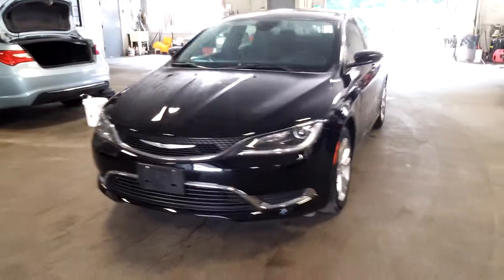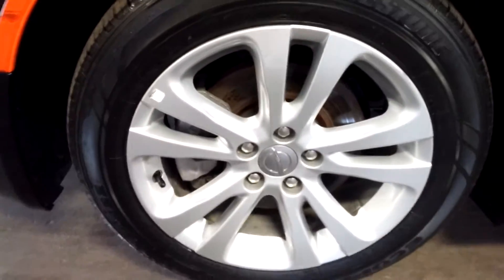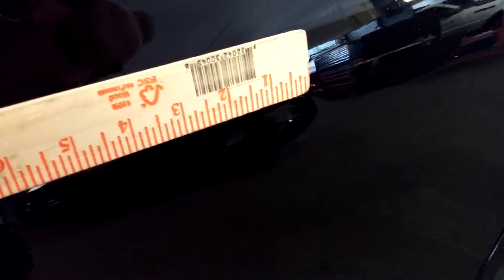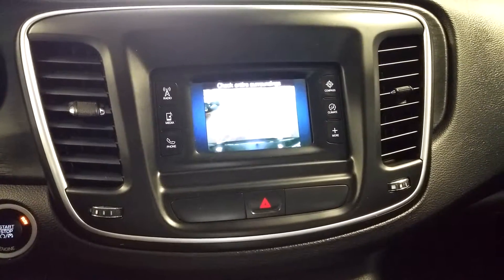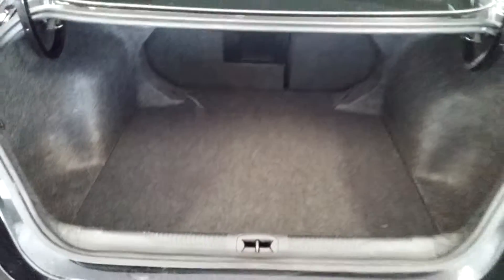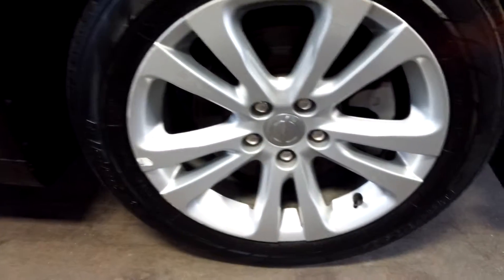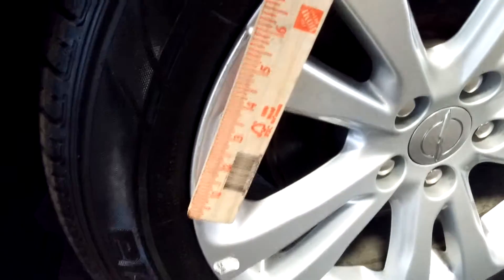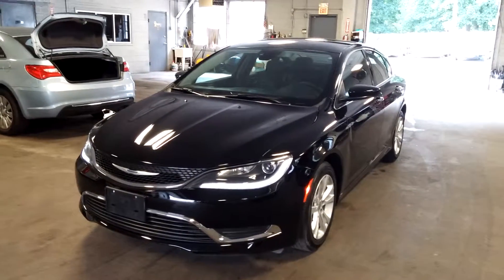2015 CHRYSLER 200 LIMITED